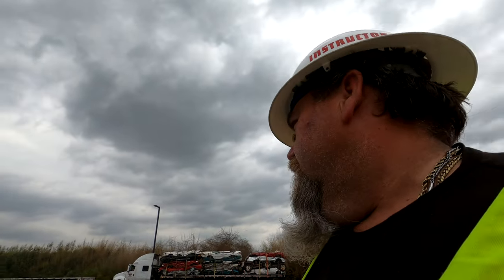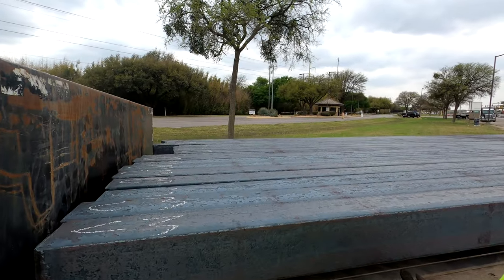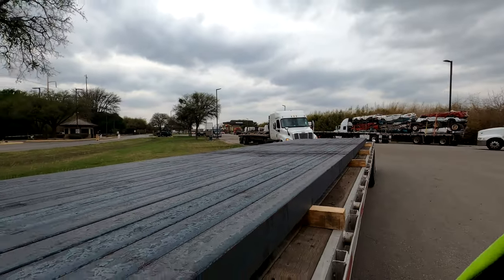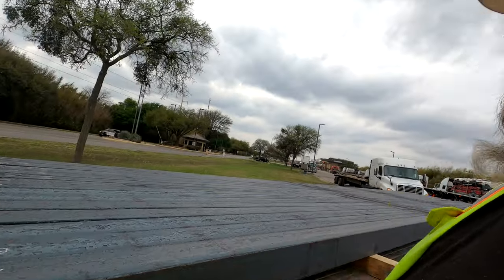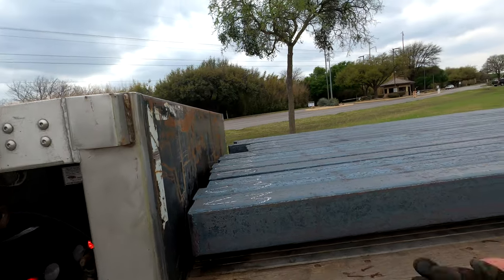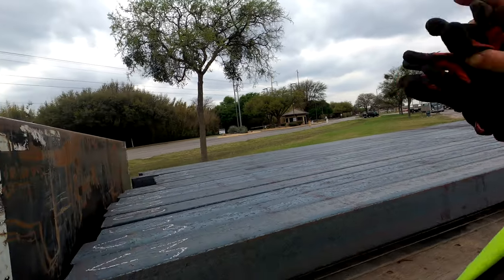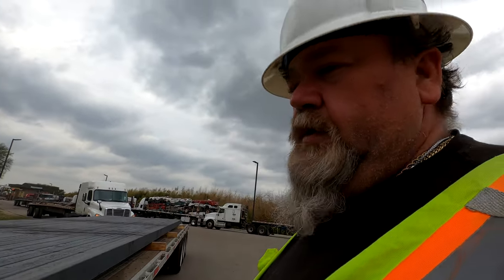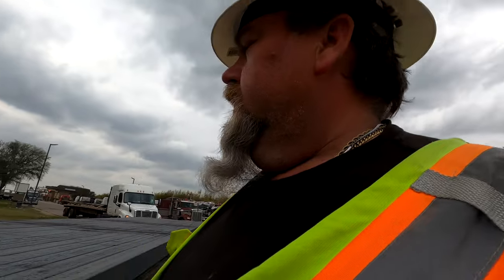How to Secure Billet Steel Bars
this video is How i secure multiple billet steel bars.